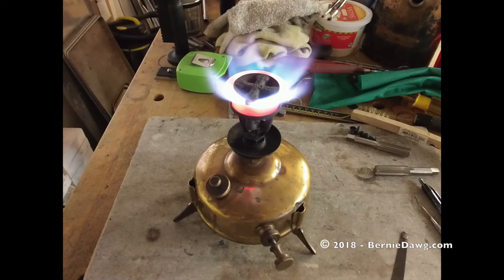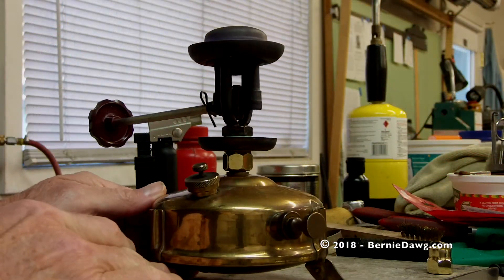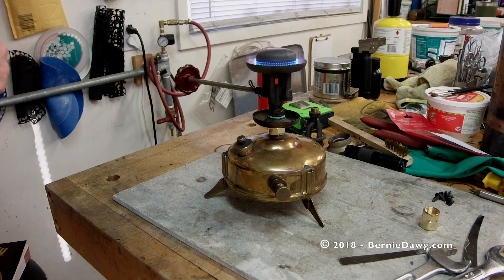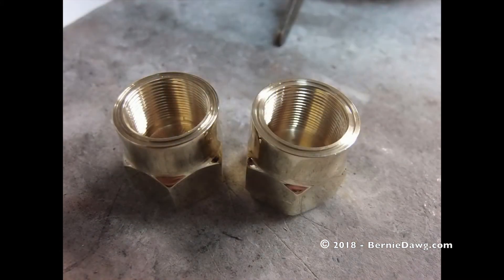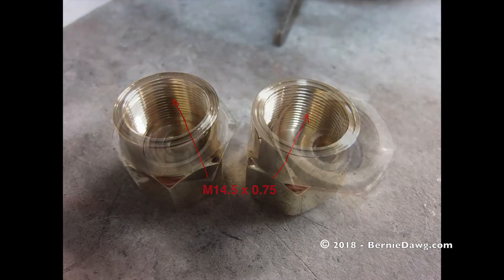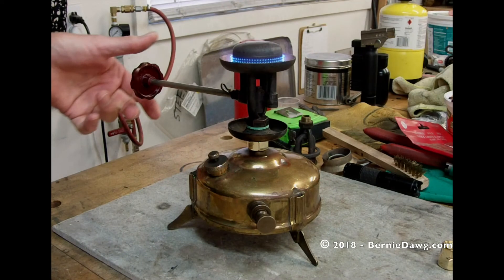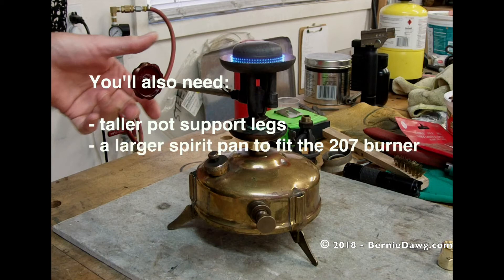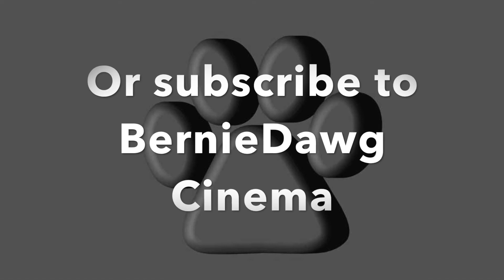Optimus 00 Custom Riser for a 207 Regulated Silent Burner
Here's the specs on what you need to build a custom stove burner riser so you can use a standard burner or standard regulated burner on a one-pint stove like the Optimus 00. You'll probably need to get a machinist to custom cut a tap for the non-standard burner thread. The best fit is a 37/64" major diameter thread with a 34 threads-per-inch pattern. A 14.5mm major diameter with a 0.75 pitch metric thread is the next best fit.
The M13x1.00 tank thread is a tight fit, so you'll need to manipulate the custom order metric tap to cut the thread slightly deeper. Make sure to use a bottoming tap to cut threads all the way to the bottom of the riser socket and have a completely flat bottom to the tank connection.
You can get a lot of specialty taps (including the M13 x 1.00 tap for the tank connection) and to do other stove work at Victor Machinery:

Artist: "Jingle Punks", tune: "In the Land of Rhinoplasty".